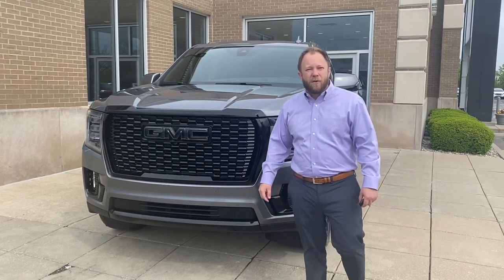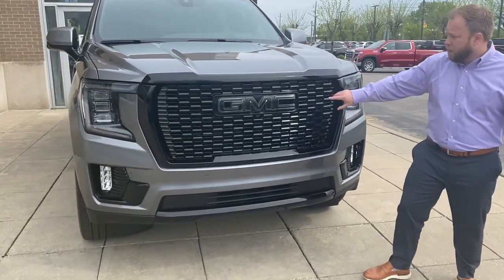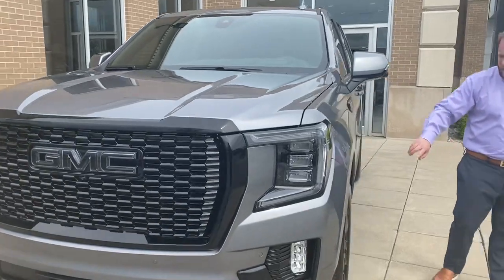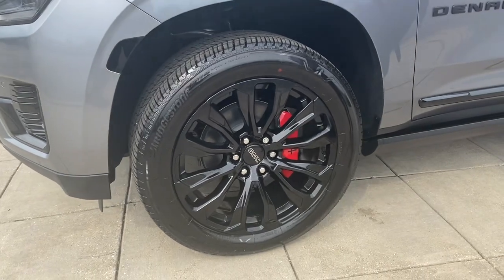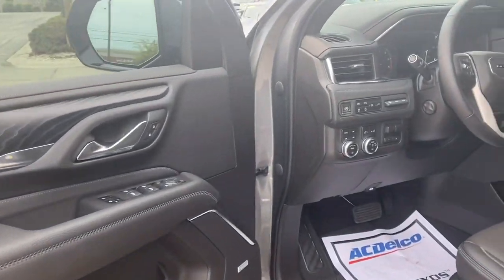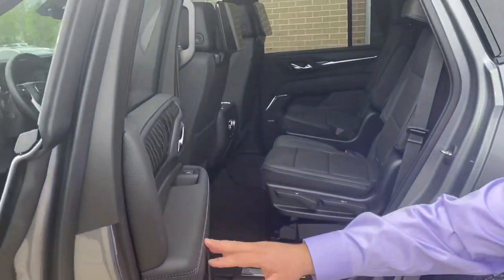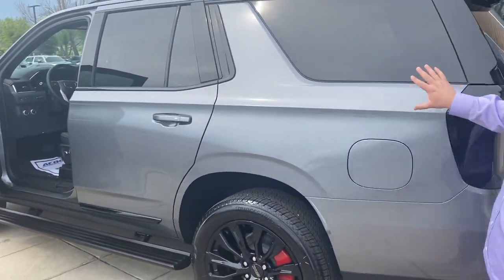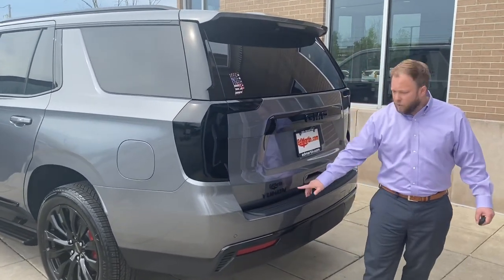Custom Yukon Denali!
Look what our General Manager, Zach Frutiger is super excited to show you!